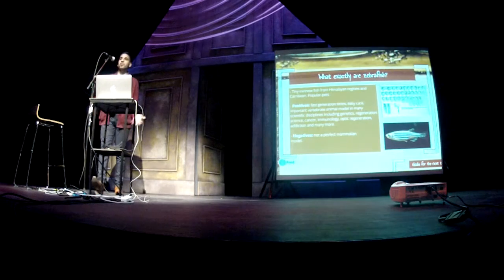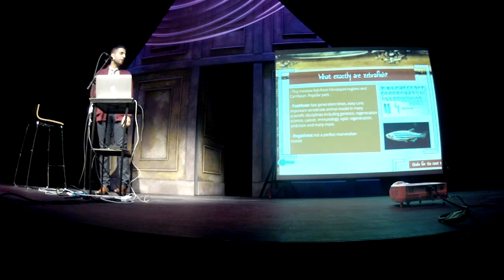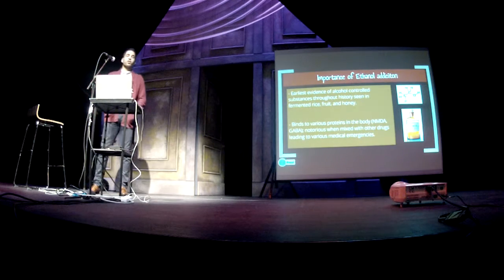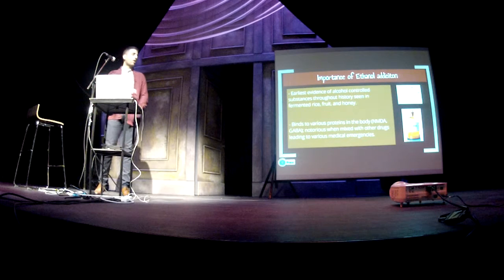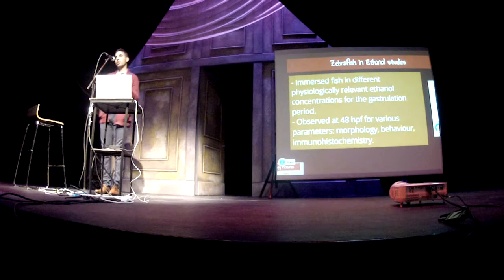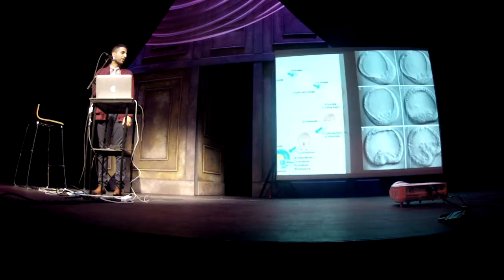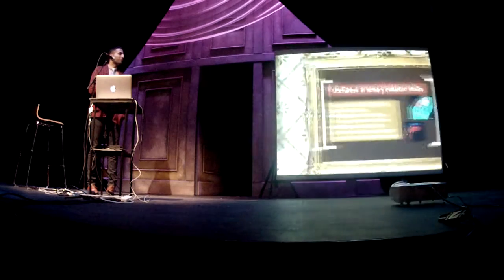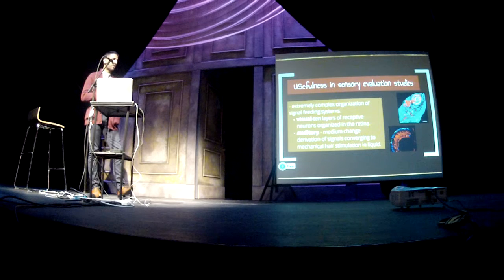Zebrafish are Awesome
Presenter: Shubham Shan
Nerd Nite Edmonton #9

Zebrafish are tiny minnow fish native to the Himalayan region in India, Pakistan and China. And, they're awesome. They are an important vertebrate animal model which have been involved in variety of important scientific findings in various fields. Zebrafish are widely used for research in addiction studies, embryology, neurophysiology, electrophysiology, genetics, vision and auditory studies, to name a few. In this presentation, we will look at zebrafish morphology and some exciting results they're producing.

Bio: Shubham is a full time student at the University of Alberta, currenly doing a B.Sc in Physiology (honors). He enjoys learning new things about the human body and is always amazed by its wonders. His true passion is medical research as he has had accomplished research in Pediatrics (Oncology, Hematology and Gastroenterology) and Neurophysiology. Shubham sits on several boards including the Undergraduate Physiology Students' Association, Pre-Medical Students' Association, Golden Key International Honours Society, Canadian Digestive Health Foundation Initiative, Canadian Liver Foundation, and the Heart and Stroke Foundation. When he does have free time (which never happens!), he enjoys an intense game of badminton, watching Modern Family and eating himself into a diabetic coma.